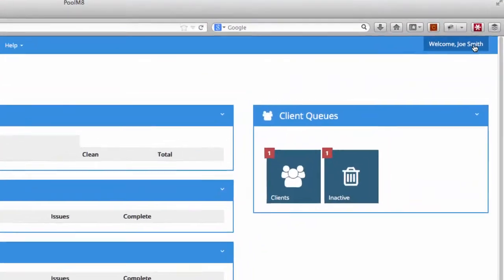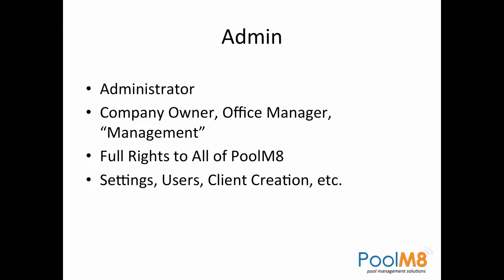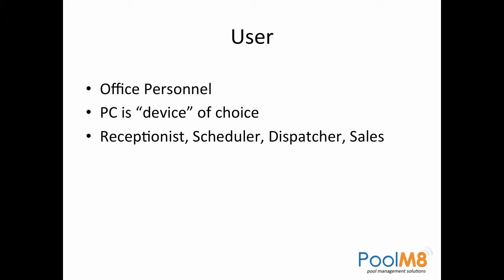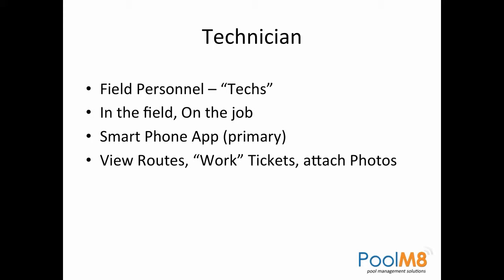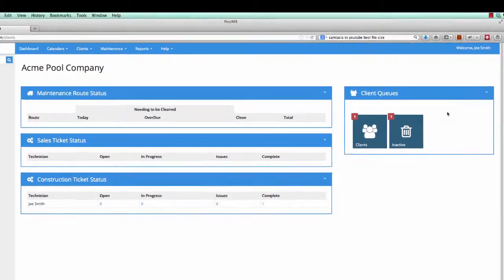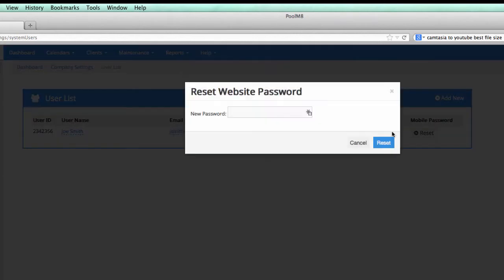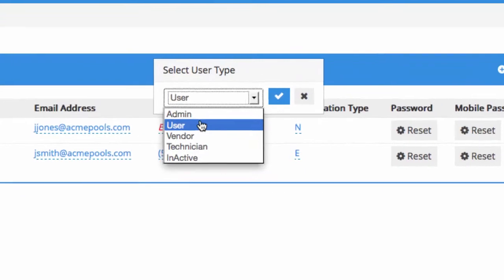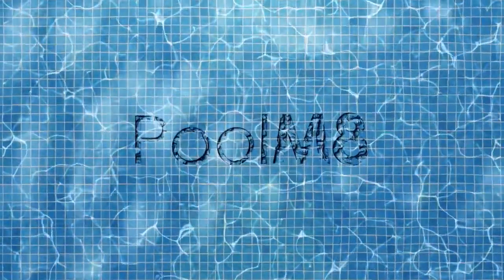PoolM8 Settings - Users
PoolM8 has a Settings Module.  Inside of the Settings Module, there are are 8 sub-sections.  This video will take a user through the process of configuring the User Settings.  This is Video #2 of the 8 part series on Settings.   (First 0:43 of each video is repeat of same intro)